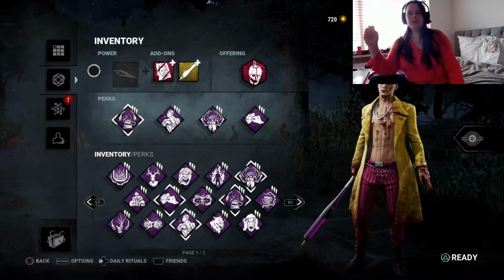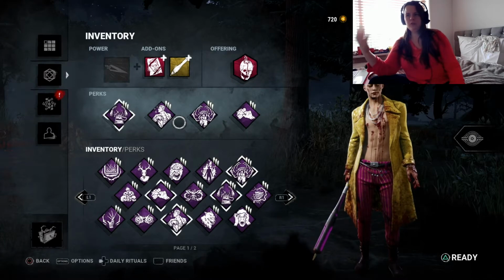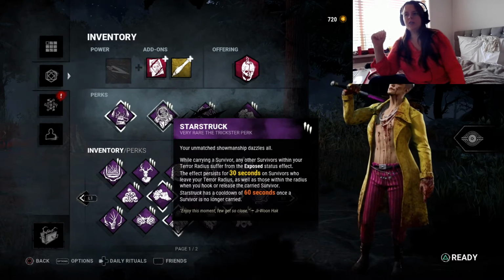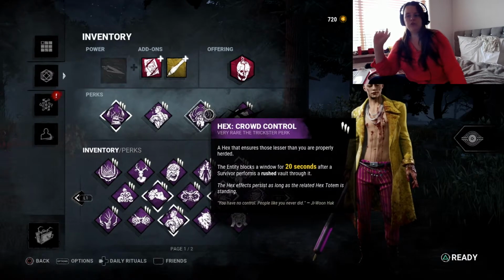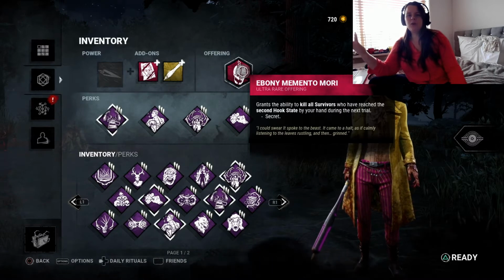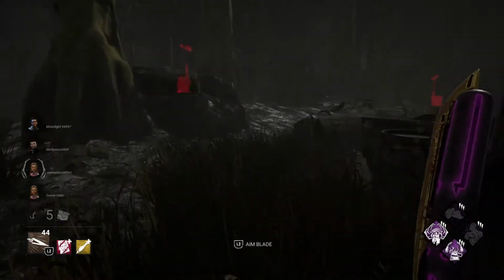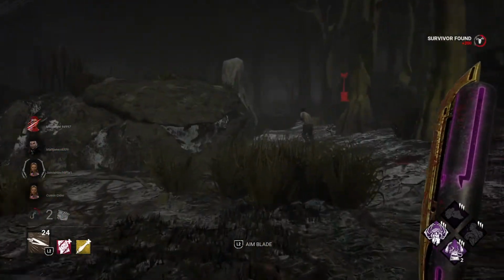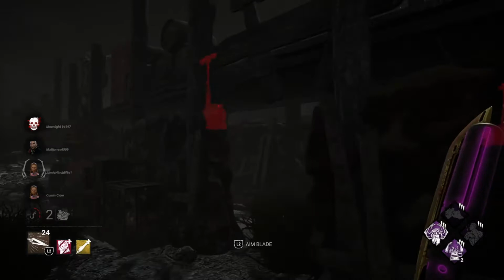dead by daylight The Trickster main perks(23rd killer)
Hi all here is the next video dead by daylight The Trickster main perks(23rd killer) we use his main perks to see if  we beat the survivors I must admit I do like the trickster his powers are based on skill not supernatural